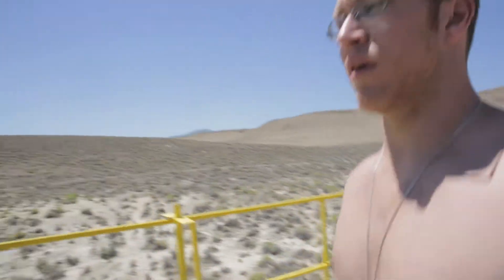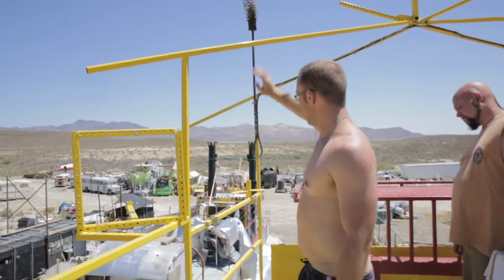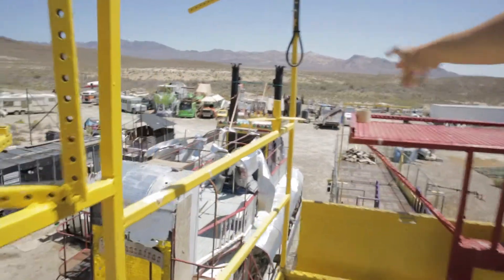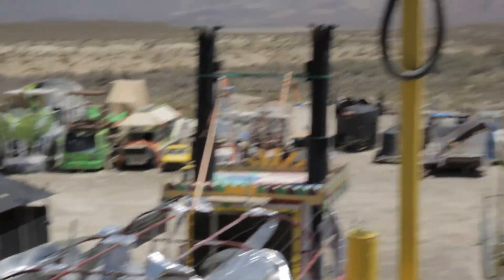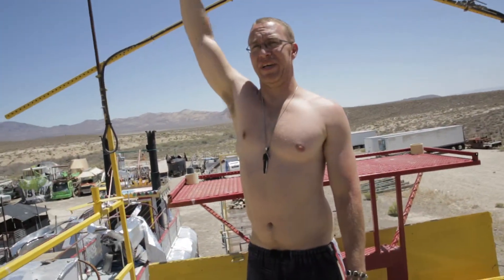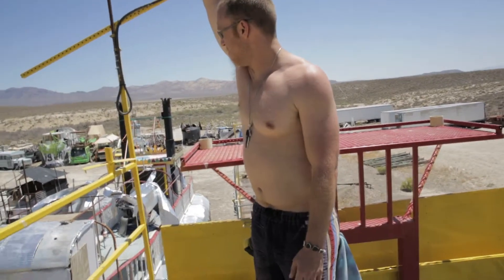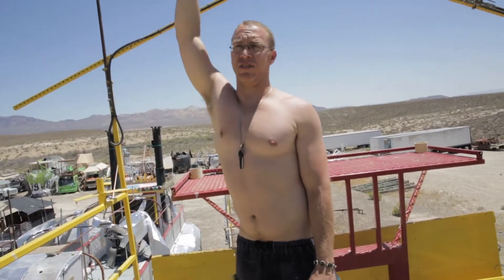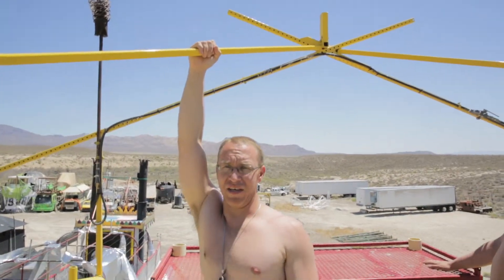Purple Palace Part 4 Upper Deck